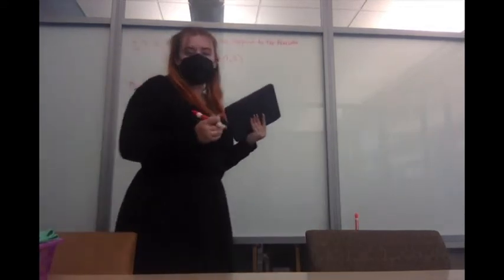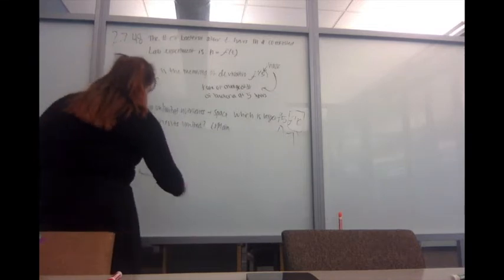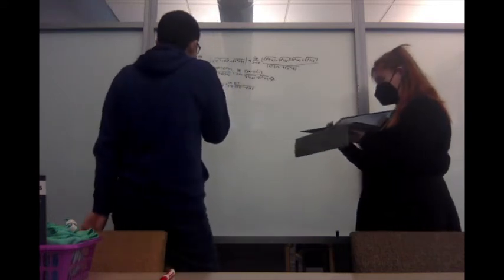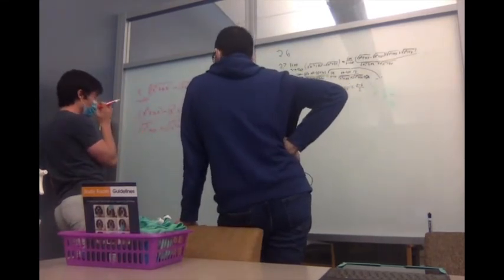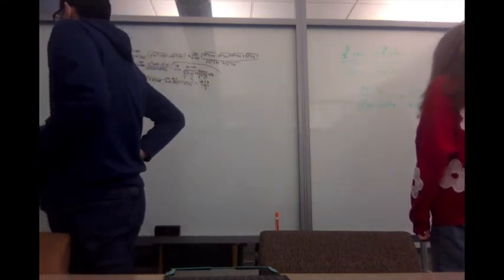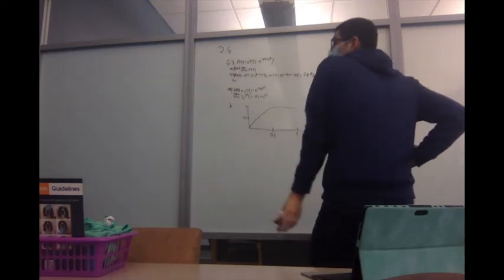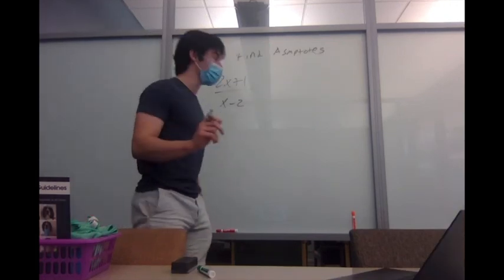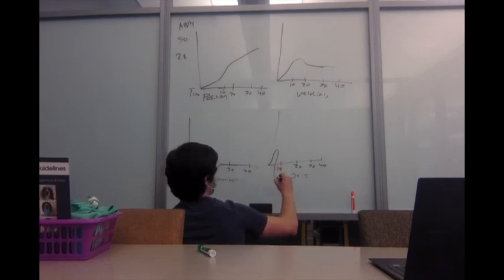Team 1 discussion 2 video